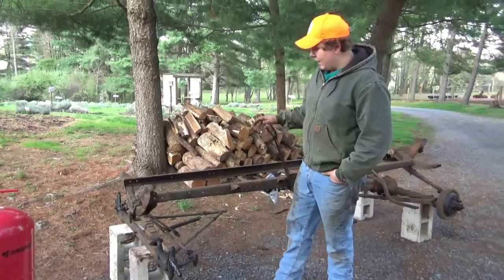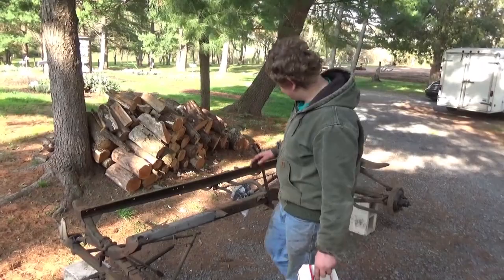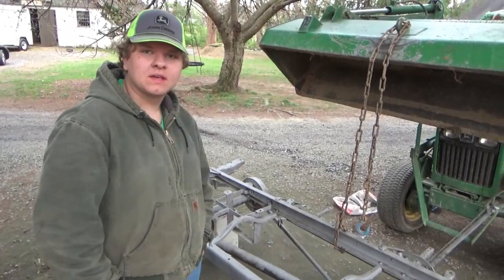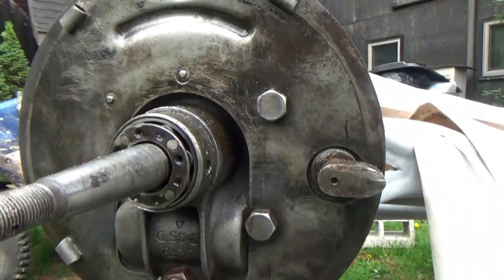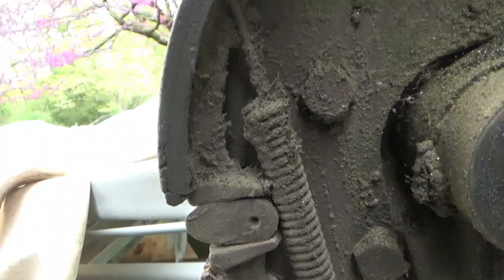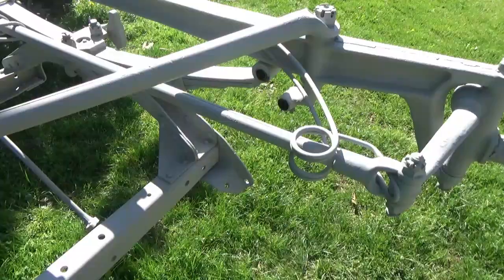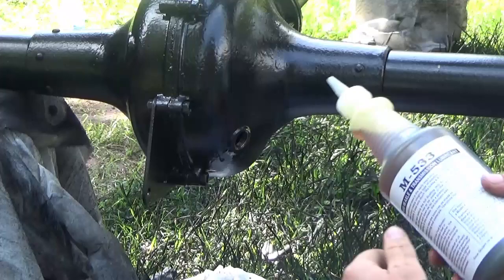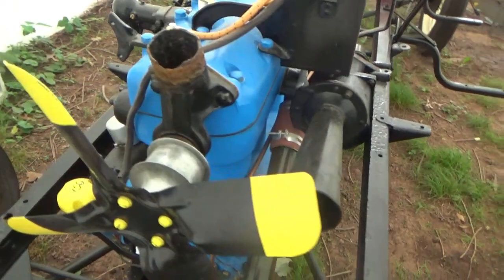Old Car Restoration | 1926 Model T (part 4) Frame Restoration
We sandblasted and painted the frame, and also got the wheels back on.